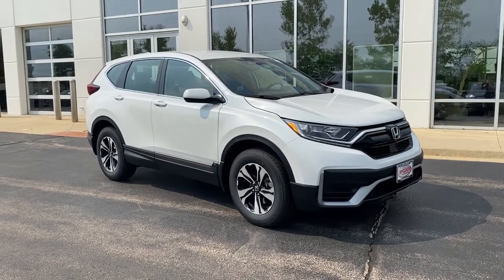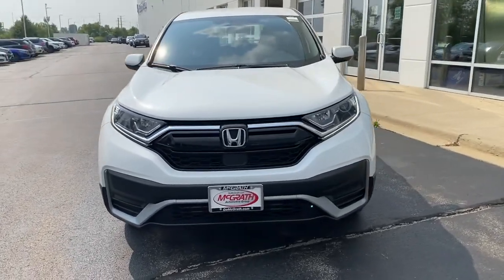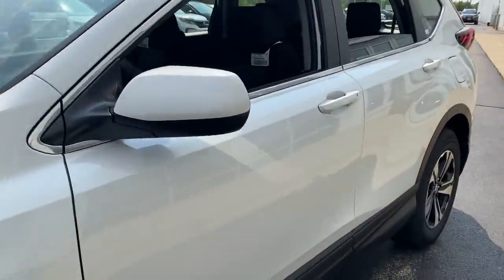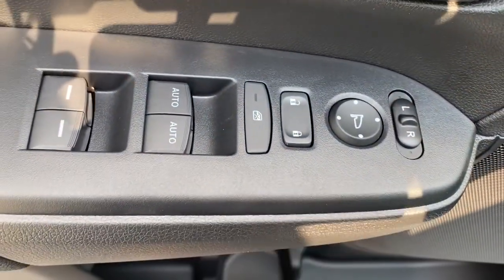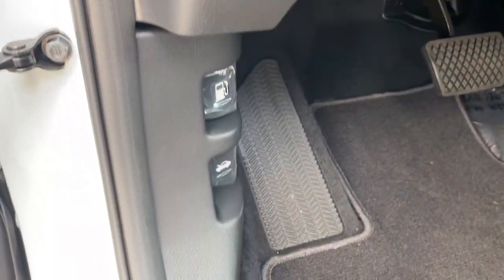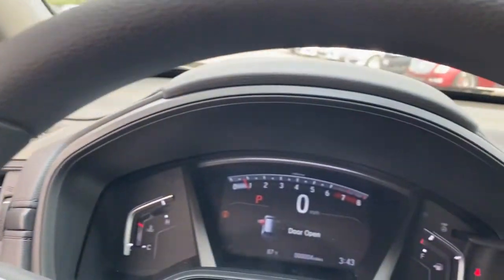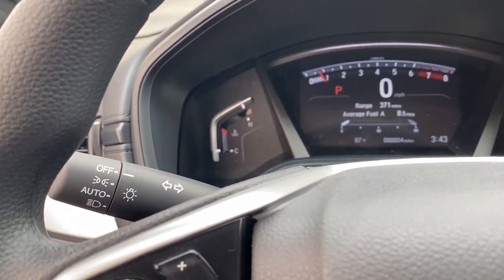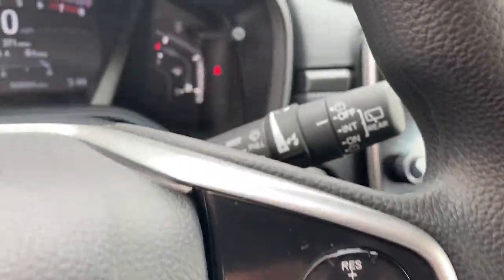2021 Honda CR-V Elgin, Schaumburg, Barlett, Barrington, Hoffman Estate, IL E8618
Platinum White Pearl New 2021 Honda CR-V available in Elgin, Illinois at McGrath Honda Elgin. Servicing the Schaumburg, Barlett, Barrington, Hoffman Estate, IL area.

2020 Randall Rd.

Lip Spoiler,Compact Spare Tire Mounted Inside Under Cargo,Body-Colored Front Bumper w/Black Rub Strip/Fascia Accent and Metal-Look Bumper Insert,Light Tinted Glass,Liftgate Rear Cargo Access,Programmable Projector Beam Halogen Daytime Running Auto High-Beam Headlamps w/Delay-Off,Black Bodyside Cladding and Black Wheel Well Trim,Body-Colored Power Side Mirrors w/Convex Spotter and Manual Folding,Fixed Rear Window w/Fixed Interval Wiper  Heated Wiper Park and Defroster,Grille w/Chrome Bar,Chrome Side Windows Trim and Black Front Windshield Trim,LED Brakelights,Speed Sensitive Variable Intermittent Wipers,Tailgate/Rear Door Lock Included w/Power Door Locks,Body-Colored Door Handles,Fully Galvanized Steel Panels,Steel Spare Wheel,Clearcoat Paint,Tires: 235/65R17 104H All-Season,Wheels: 17 Gloss Black Alloy,Black Rear Bumper w/Metal-Look Bumper Insert,Radio w/Seek-Scan  Clock and Steering Wheel Controls,Outside Temp Gauge,Manual Tilt/Telescoping Steering Column,Locking Glove Box,Manual Adjustable Front Head Restraints and Manual Adjustable Rear Head Restraints,Seats w/Cloth Back Material,Engine Immobilizer,4-Way Passenger Seat -inc: Manual Recline and Fore/Aft Movement,Valet Function,60-40 Folding Split-Bench Front Facing Manual Reclining Fold Forward Seatback Rear Seat,HVAC -inc: Underseat Ducts and Console Ducts,Remote Keyless Entry w/Integrated Key Transmitter  Illuminated Entry  Illuminated Ignition Switch and Panic Button,Air Filtration,Power Rear Windows and Fixed 3rd Row Windows,Integrated Roof Antenna,6-Way Driver Seat,Heated Front Bucket Seats -inc: driver's seat w/6-way manual adjustment,Day-Night Rearview Mirror,Gauges -inc: Speedometer  Odometer  Engine Coolant Temp  Tachometer  Trip Odometer and Trip Computer,Full Floor Console w/Covered Storage  Mini Overhead Console w/Storage  Conversation Mirror and 1 12V DC Power Outlet,Cruise Control w/Steering Wheel Controls,Interior Trim -inc: Metal-Look/Piano Black Instrument Panel Insert  Metal-Look Door Panel Insert  Metal-Look Console Insert and Metal-Look Interior Accents,Driver And Passenger Visor Vanity Mirrors,Cargo Area Concealed Storage,FOB Controls -inc: Cargo Access and Remote Engine Start,1 12V DC Power Outlet,Urethane Gear Shifter Material,Cloth Door Trim Insert,Systems Monitor,Dual Zone Front Automatic Air Conditioning,Remote Releases -Inc: Mechanical Fuel,Driver Foot Rest,Driver / Passenger And Rear Door Bins,Full Cloth Headliner,Front Map Lights,Full Carpet Floor Covering -inc: Carpet Front And Rear Floor Mats,2 LCD Monitors In The Front,Distance Pacing w/Traffic Stop-Go,Rear Cupholder,Carpet Floor Trim,Cargo Space Lights,Cloth Seat Trim,Fade-To-Off Interior Lighting,Audio Theft Deterrent,Trip Computer,Digital Appearance,Proximity Key For Doors And Push Button Start,Front Cupholder,Sliding Front Center Armrest and Rear Center Armrest,Delayed Accessory Power,Power 1st Row Windows w/Driver And Passenger 1-Touch Up/Down,Radio: 180-Watt AM/FM Audio System -inc: 6 speakers  7 display w/high-resolution electrostatic touch-screen  customizable feature settings  compass  Bluetooth streaming audio and HandsFreeLink  Pandora compatibility  Radio Data System (RDS)  Speed-sensitive Volume Compensation (SVC)  1.0-Amp USB audio interface  1.5-Amp USB smartphone/audio interface w/port in front console  HondaLink  Apple CarPlay integration  Android Auto integration and SMS text message function,Power Door Locks w/Autolock Feature,850# Maximum Payload,Quasi-Dual Stainless Steel Exhaust,4-Wheel Disc Brakes w/4-Wheel ABS  Front Vented Discs  Brake Assist  Hill Hold Control and Electric Parking Brake,Electric Power-Assist Speed-Sensing Steering,Front And Rear Anti-Roll Bars,Permanent Locking Hubs,Multi-Link Rear Suspension w/Coil Springs,36-Amp/Hr 410CCA Maintenance-Free Battery,Engine: 1.5L I-4 16-Valve DOHC w/Turbocharger,Automatic Full-Time All-Wheel,Engine Auto Stop-Start Feature,Transmission: Continuously Variable w/Sport Mode,Strut Front Suspension w/Coil Springs,Gas-Pressurized Shock Absorbers,14 Gal. Fuel Tank,GVWR: TBD,5.64 Axle Ratio,Lane Keeping Assist System (LKAS) w/Road Departure Mitigation (RDM) Lane Keeping Assist,Curtain 1st And 2nd Row Airbags,Airbag Occupancy Sensor,Collision Mitigation Braking System (CMBS) + FCW,Low Tire Pressure Warning,Dual Stage Driver And Passenger Seat-Mounted Side Airbags,Back-Up Camera,Outboard Front Lap And Shoulder Safety Belts -inc: Rear Center 3 Point  Height Adjusters and Pretensioners,Dual